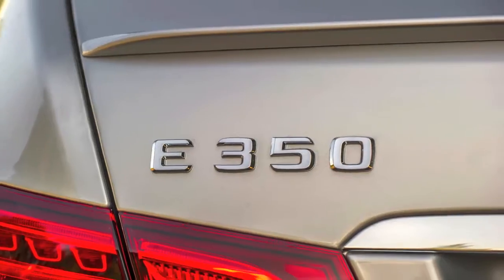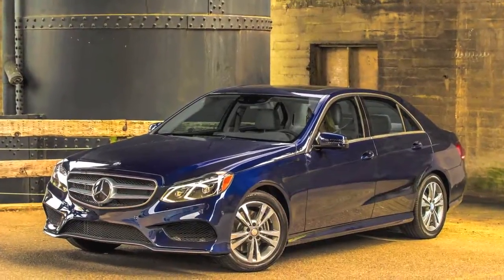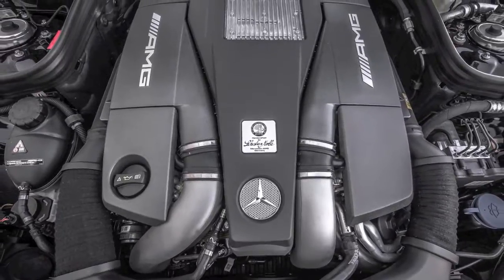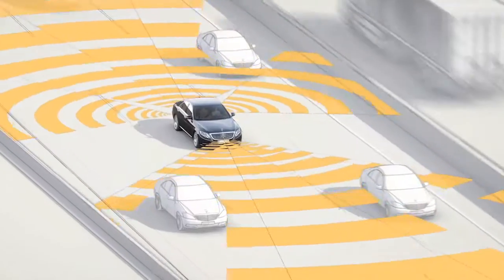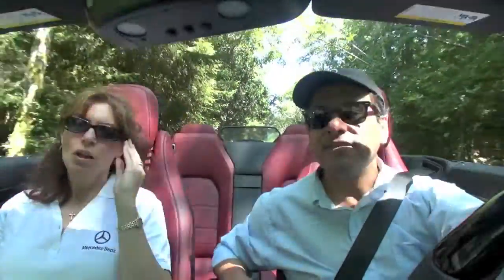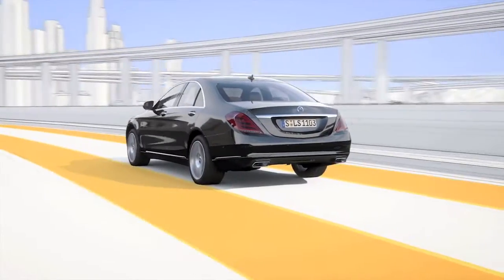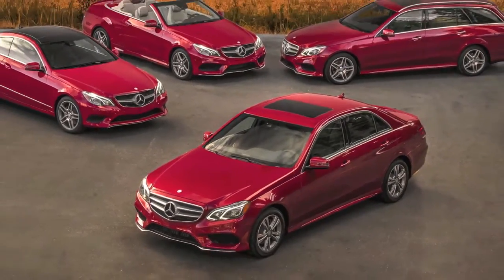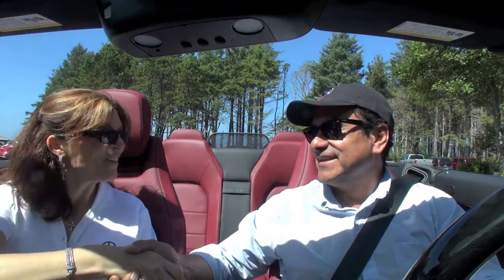2014 Mercedes-Benz E Class Full line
An interview with Karen Makris, Mercedes-Bnez Assistant Product Manager for the E- Class Family, which has been extensively updated for 2014.

Many new or optimized assistance systems from the future S-Class celebrate their world premiere in all E-Class models.

They blend comfort and safety. Mercedes-Benz refers to this as "Intelligent Drive." This includes systems capable of preventing accidents with crossing vehicles or pedestrians for the very first time.

Active Lane Keeping Assist can also prevent collisions with oncoming traffic. With these innovations Mercedes-Benz underscores its pioneering role in vehicle safety.